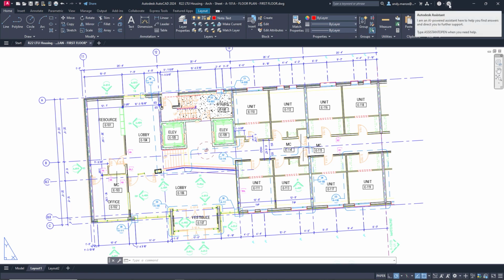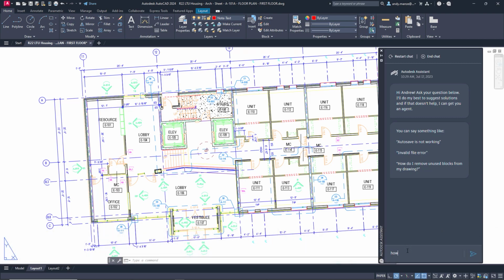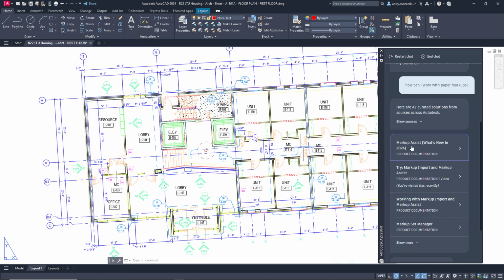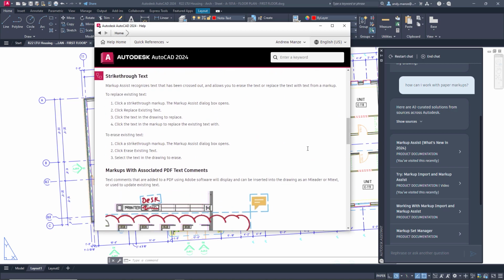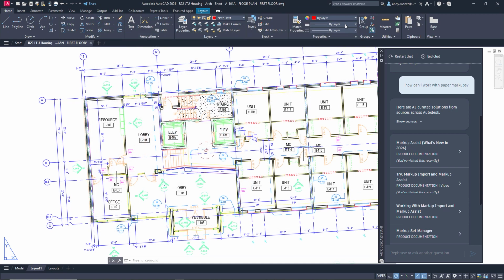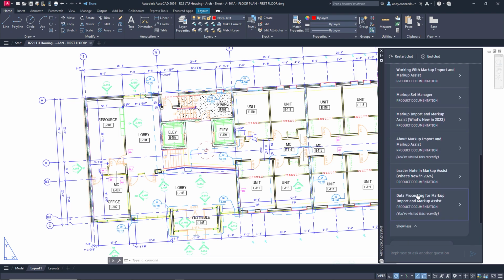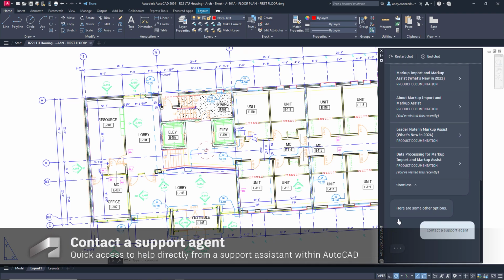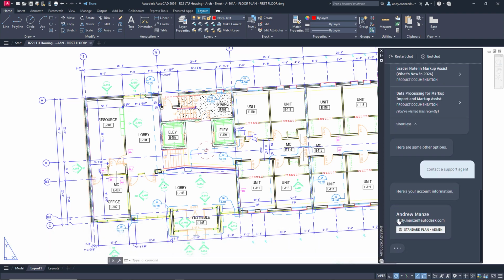How to access the Autodesk Assistant | AutoCAD 2024.1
With the release of AutoCAD 2024.1 and AutoCAD LT 2024.1 you can now access the new, built-in, Autodesk Assistant palette. Using the guided self-service assistant, you can ask questions you have, related to AutoCAD or AutoCAD LT and the design questions you have, or contact one of our support agents right within your workspace.